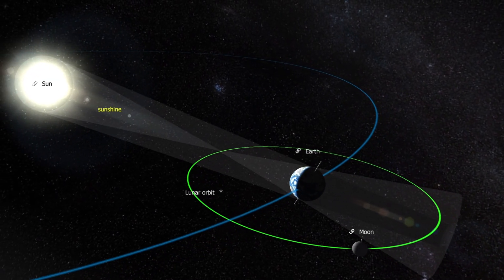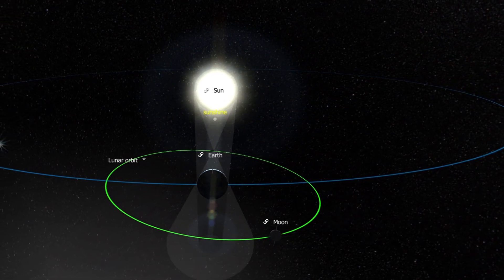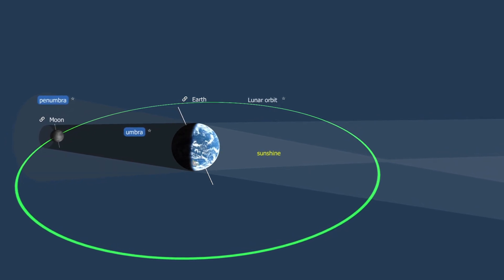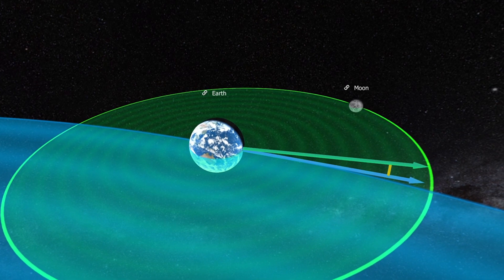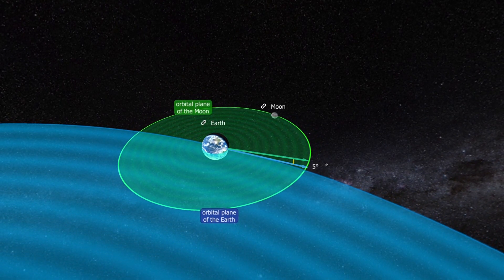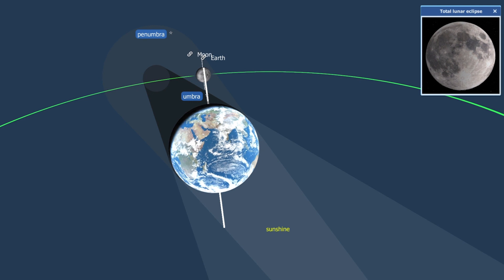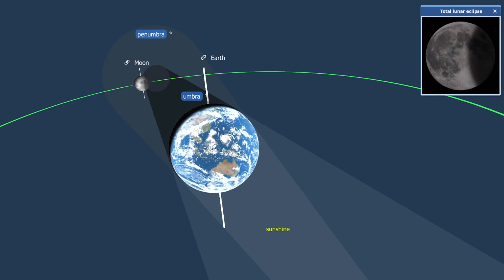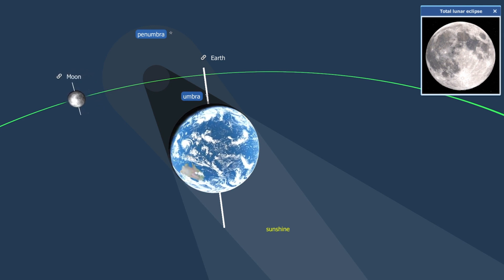Lunar Eclipse || The Science Behind a Lunar Eclipse: Explained with Visual Effects || 3D Animation